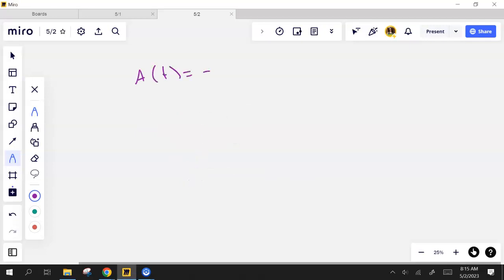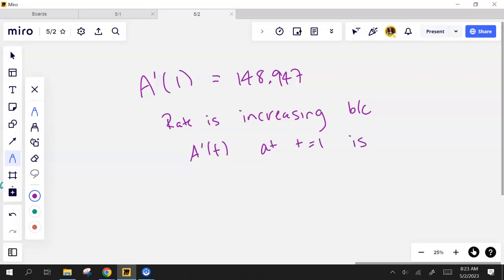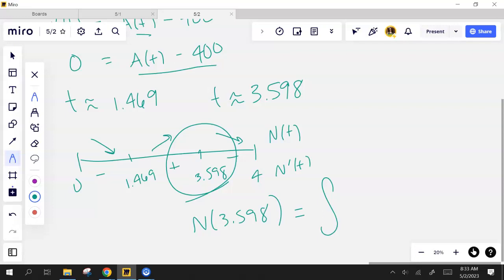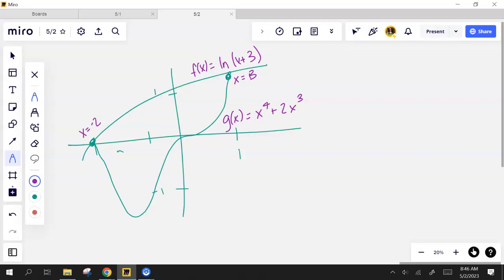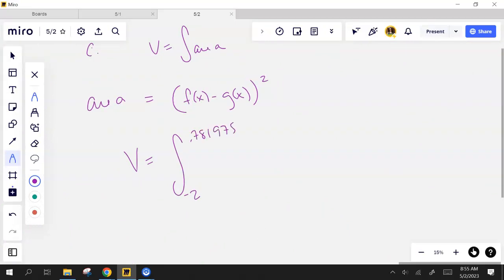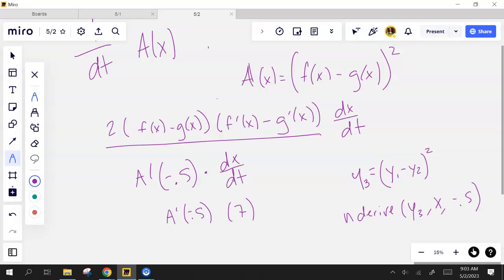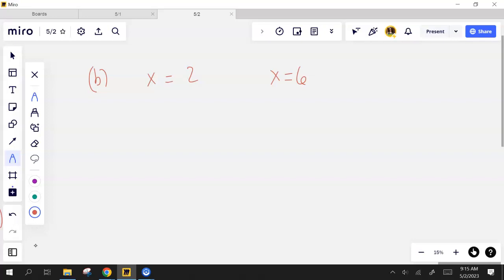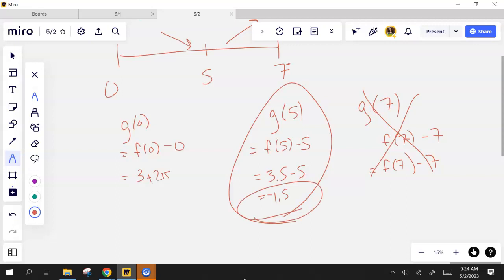2022 FRQ, part 1 discussion